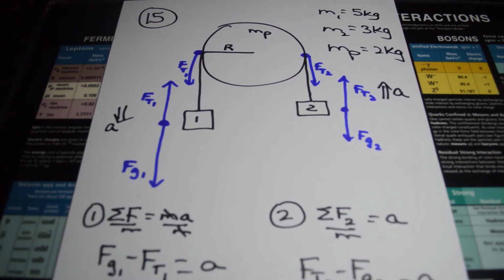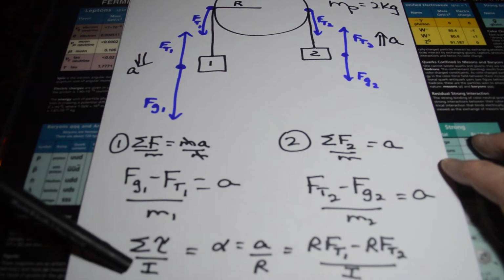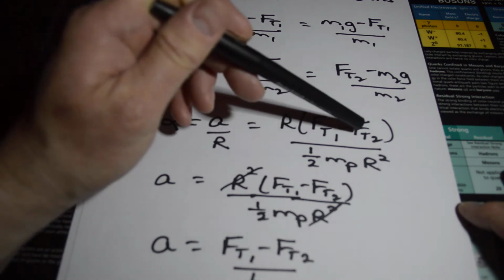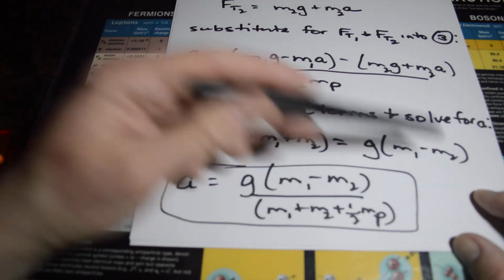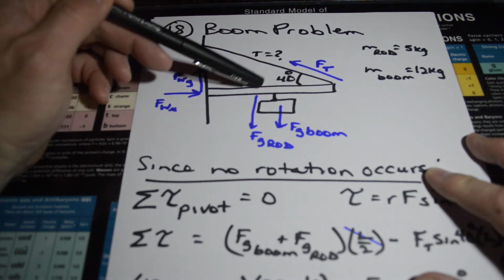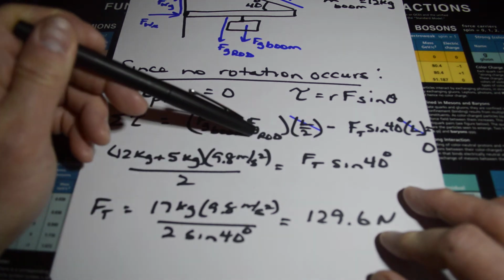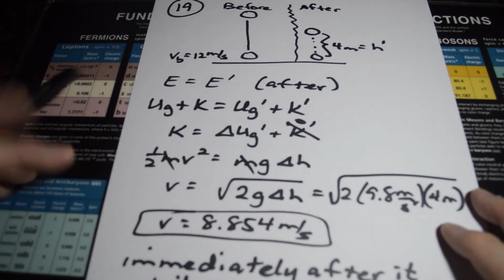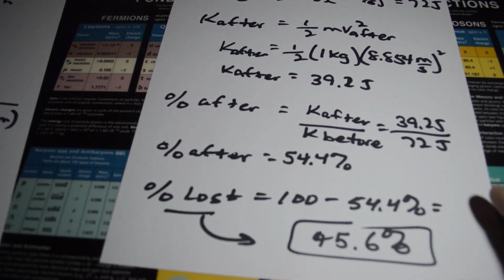Various problems in AP Physics C Mechanics Newton's Laws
This video solves explains the solutions to three mechanics problems starting with an Atwood's Machine with a pulley of known mass.  The tensions in either side of the cable as well as the acceleration of the system is determined.  Next is the classic boom problem, and the video finishes with a problem to determine the amount of energy loss in the bounce of a ball off the ground.